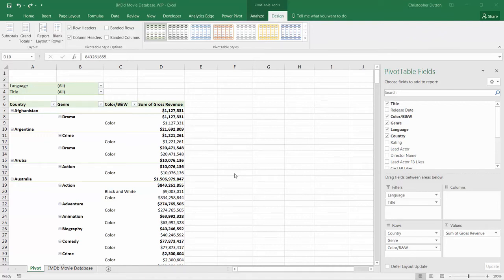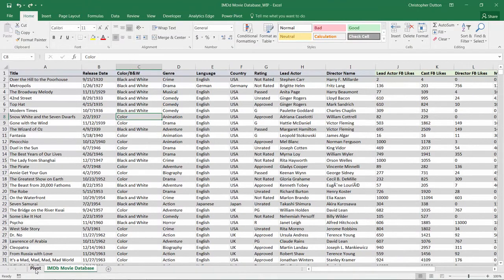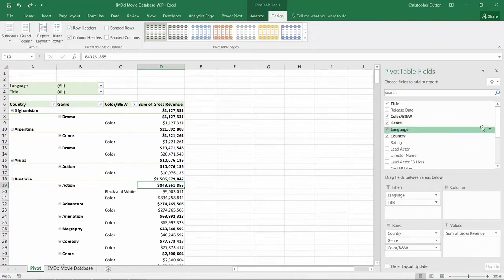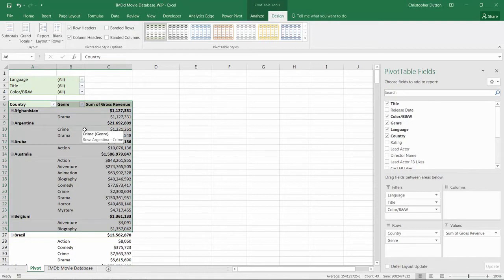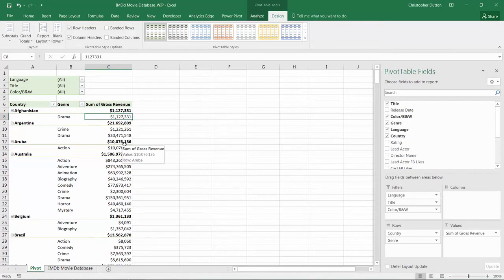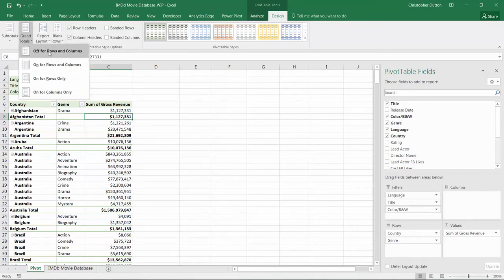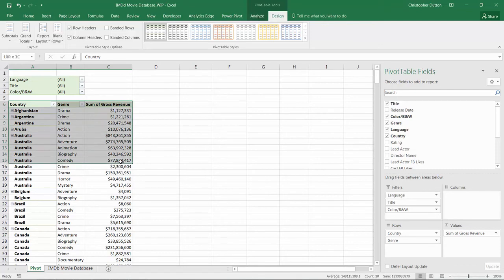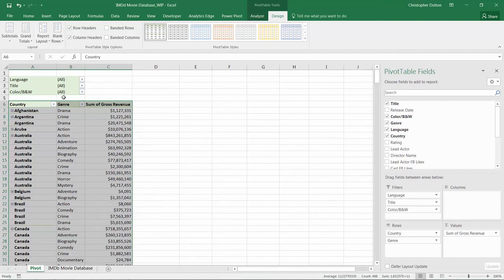#13 Pro Tip Using Tabular Tables to Create New Source Data - Pivot Tables 101 Excel Tutorial